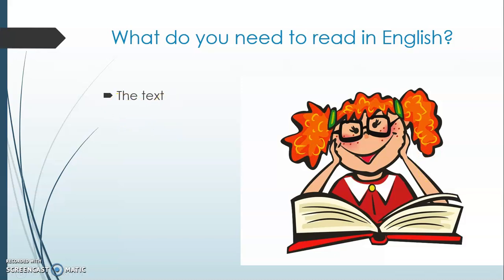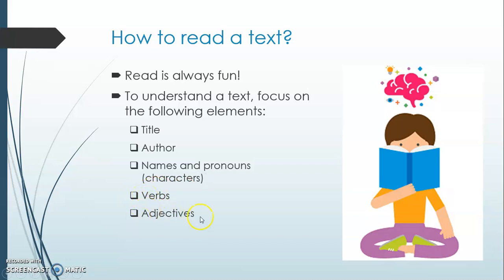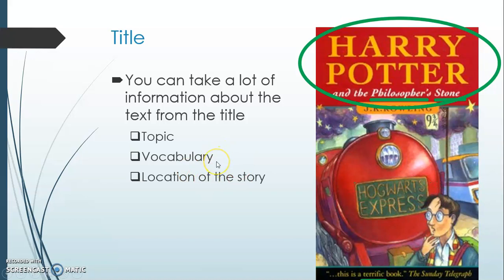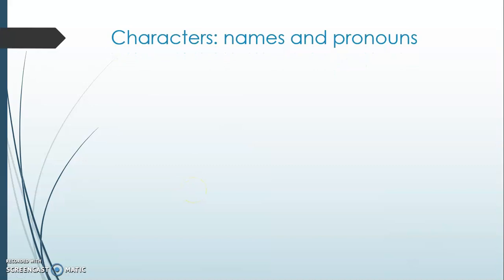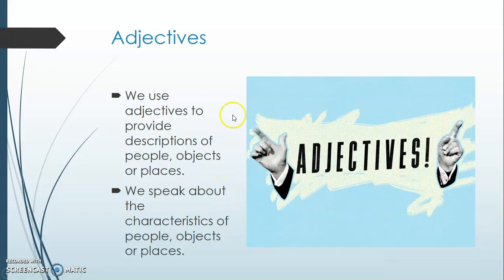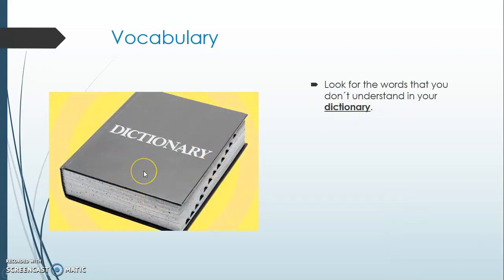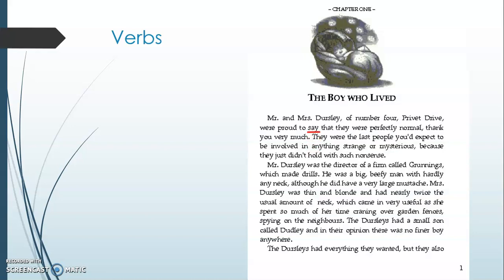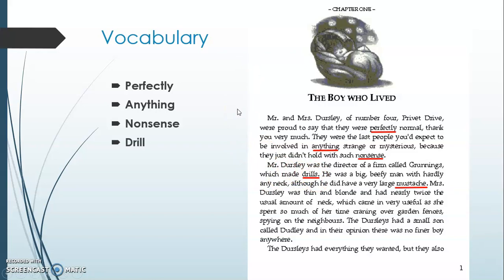English - Reading plan 5th grade